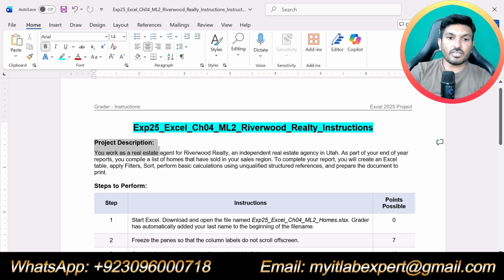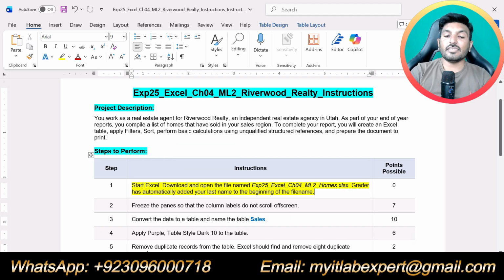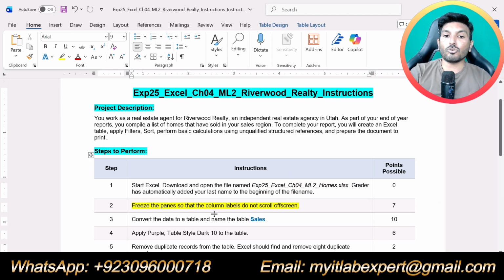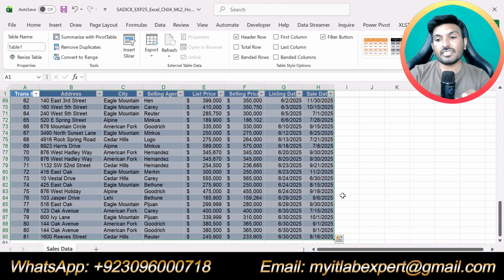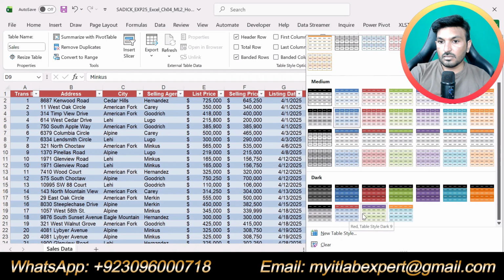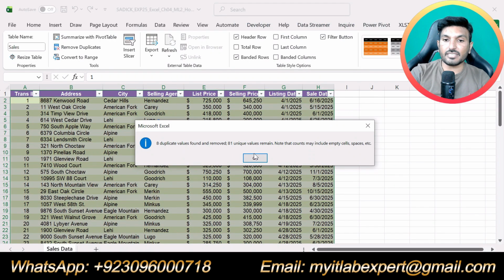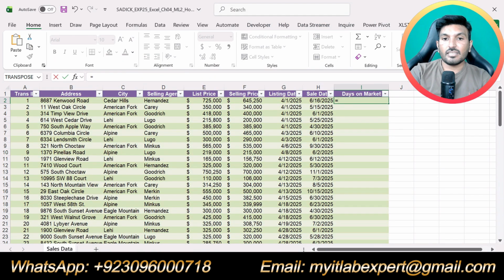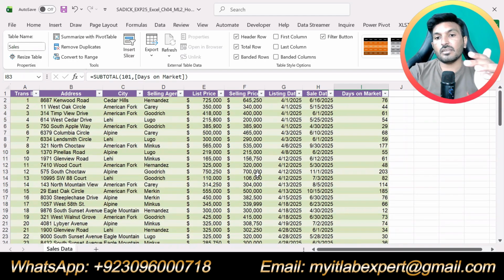Exp25_Excel_Ch04_ML2_Riverwood_Realty | Excel Chapter 4: Grader Mid-Level 2 - Riverwood Realty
Project Description:
You work as a real estate agent for Riverwood Realty, an independent real estate agency in Utah. As part of your end of year reports, you compile a list of homes that have sold in your sales region. To complete your report, you will create an Excel table, apply Filters, Sort, perform basic calculations using unqualified structured references, and prepare the document to print.

Start Excel. Download and open the file named Exp25_Excel_Ch04_ML2_Homes.xlsx. Grader has automatically added your last name to the beginning of the filename.
Freeze the panes so that the column labels do not scroll offscreen.
Convert the data to a table and name the table Sales.
Apply Purple, Table Style Dark 10 to the table.
Remove duplicate records from the table. Excel should find and remove eight duplicate records.
Add a new column in column I named Days on Market. Use unqualified structured references to calculate the days on market (Sale Date – Listing Date) in column I. Set column I’s width to 14.
Note, Mac users, click the icon in column I to overwrite all cells in this column with this formula. Format the results as General.
Apply a Total Row to the Sales table. Set the Selling Price and Days on Market totals to Average.
Apply the default Top 10% conditional formatting to column F (F2:F82).
Apply 3 Traffic Lights (Unrimmed) conditional formatting icon set to column I. Set the icon to display green for homes that sold within 45 days, yellow for 46 to 90, and red to homes that took more than 90 days to sell.